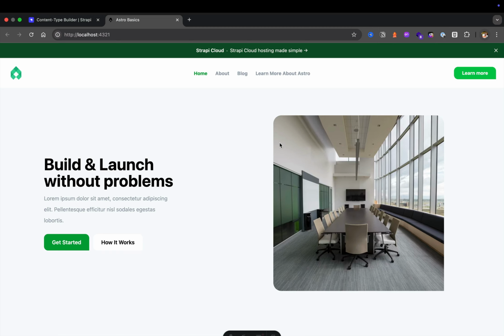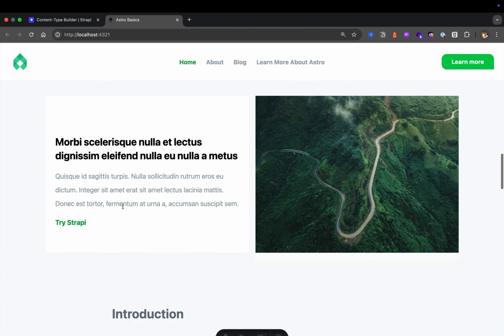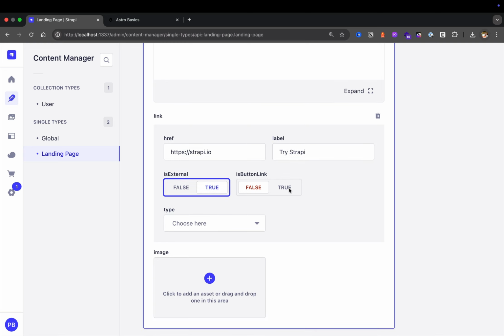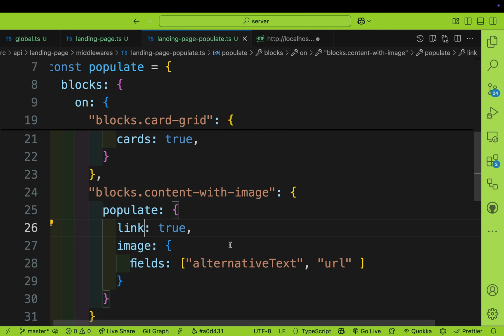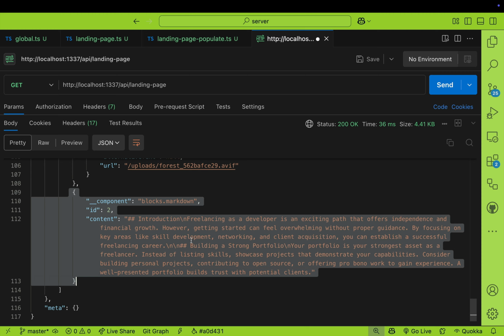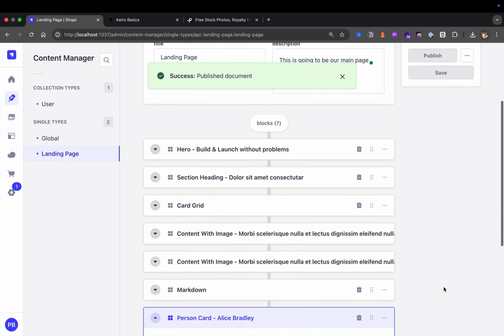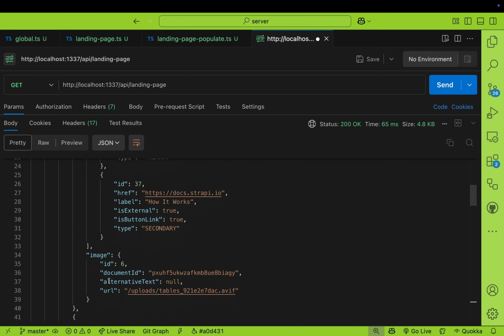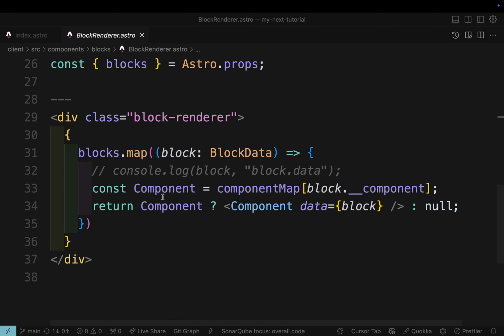Strapi v5 Crash Course 2025 [ Part 8 Building our landing page with dynamic zones ]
In Strapi tutorial part 8, we will start building our Landing Page with our next components: Content With Image, Markdown and Person Card.

Welcome back to Part 8 of our Strapi Crash Course! In this tutorial, we’ll continue building our Content using Images, Markdown, and Person Card.

We learn how to use Strapi's dynamic zones and allow non-technical users to manage content.

📚 What You’ll Learn:

- Creating Landing Page Content Types: We'll set up a new single type for your landing page, complete with essential fields.

Dynamic Zones Explained: Discover how dynamic zones allow multiple components and can help you manage variations in content structure.

- Step-by-Step Section Creation:  Continue to build out our landing page sections.

- Using Queries for Data Population: Understand how to implement populate logic to prepare your content for display.

- Middleware for Improved API Calls: I'll show you how to create middleware that automatically populates your data, making your API calls cleaner and safer.

🛠️ Key Takeaways:

- Flexible Content Management: Dynamic zones allow for easy rearrangement and addition of components.

- Better API Integration: Middleware enhances data fetching efficiency and security.

- User-Friendly Interface: Strappy's intuitive content type builder simplifies creating and managing content.

- Reusable Components: Create components that can be used across multiple pages for consistency.
- SEO-Friendly Structure: The ability to manage content dynamically helps in optimizing search engines.